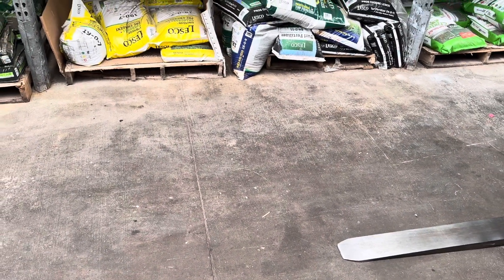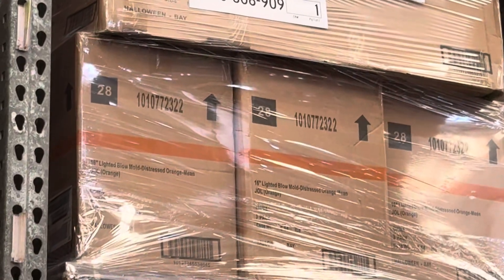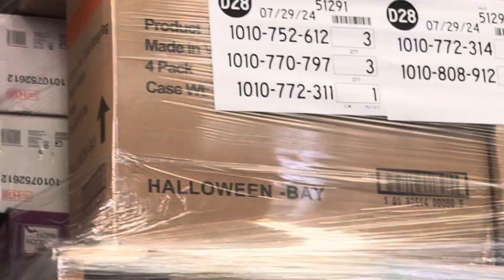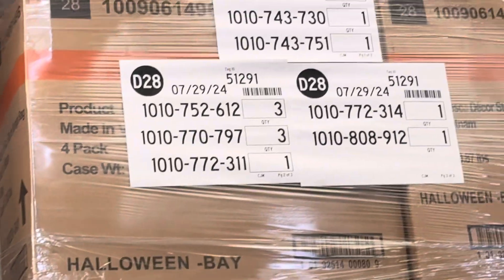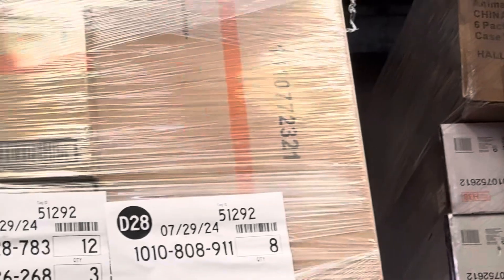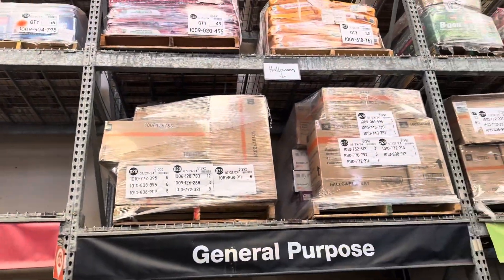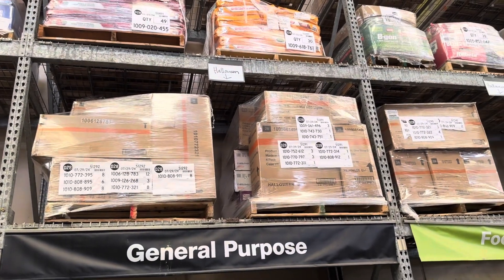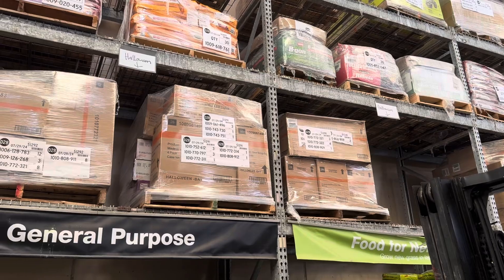Home Depot more Halloween pallets arrived